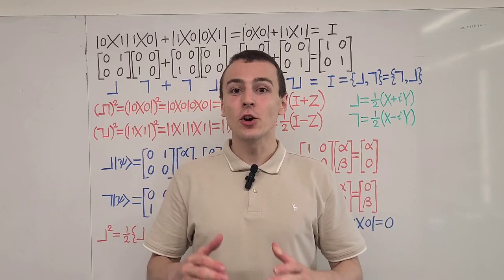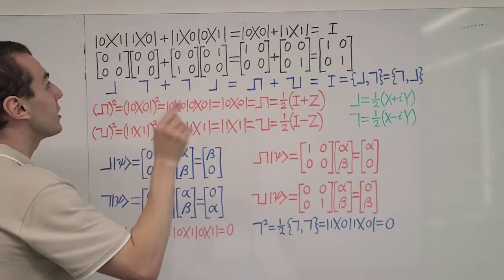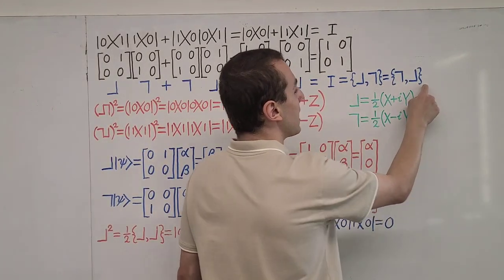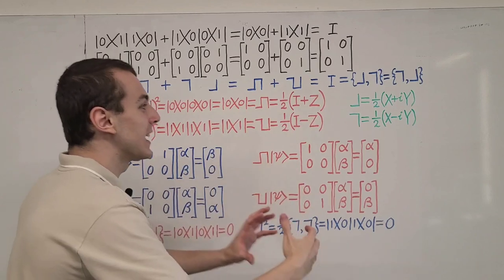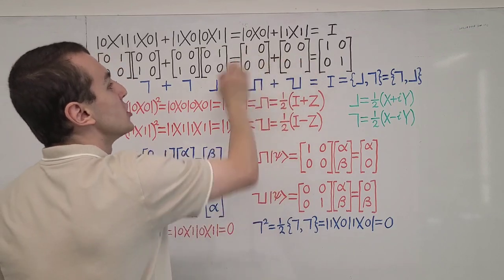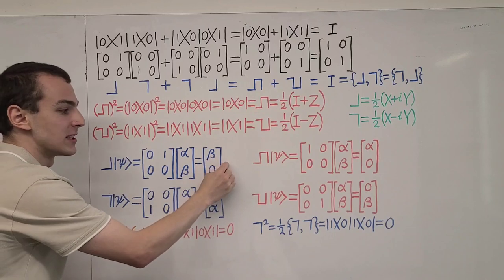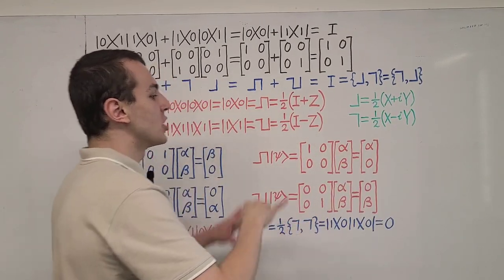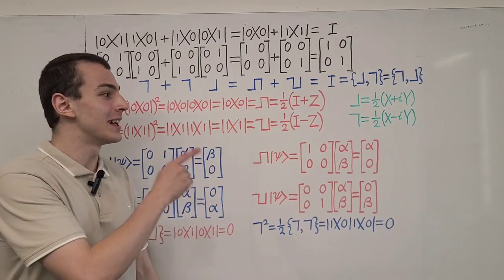Ladder Operators & Projectors for Single Qubit Hilbert Space, Dirac's Bra-Ket Notation